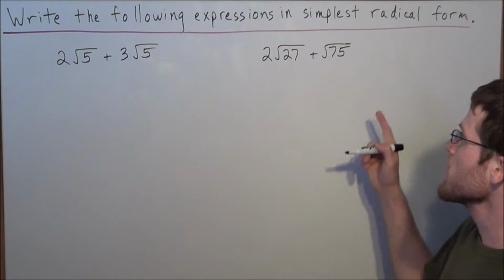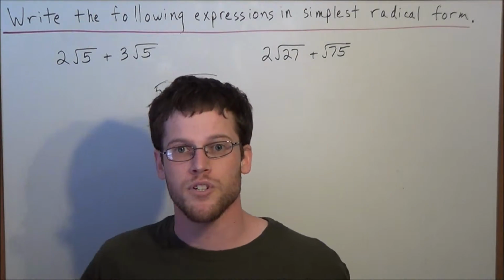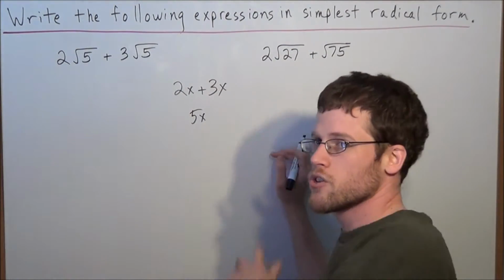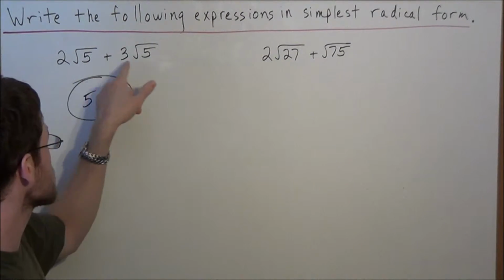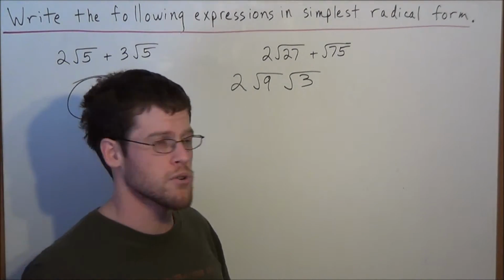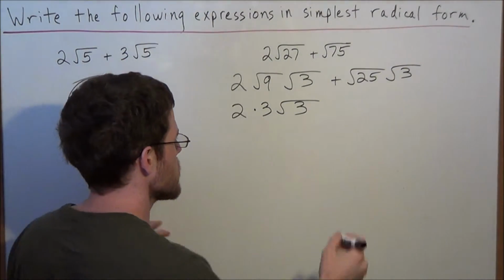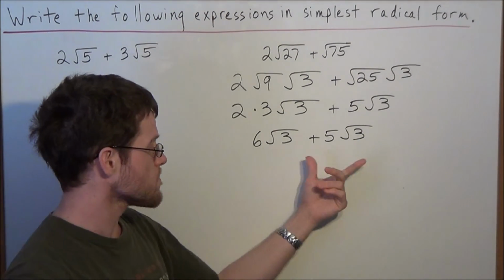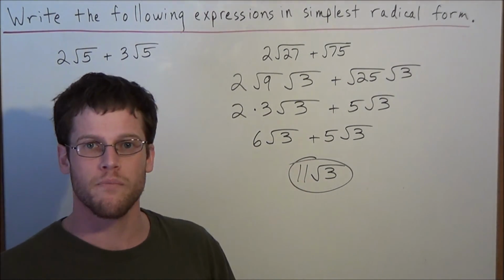Adding Radical Expressions (Two examples) - Algebra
This video focuses on the concept of adding radical expressions.